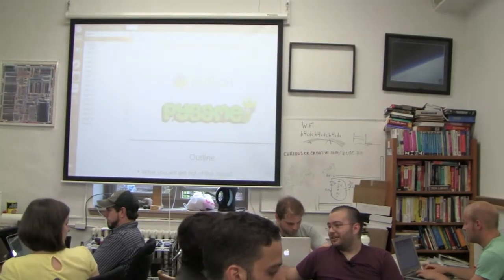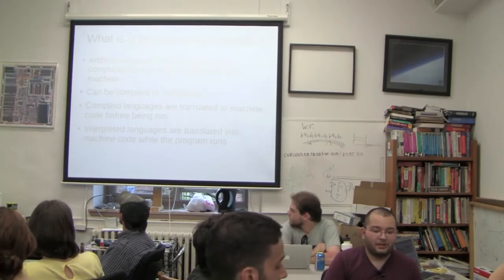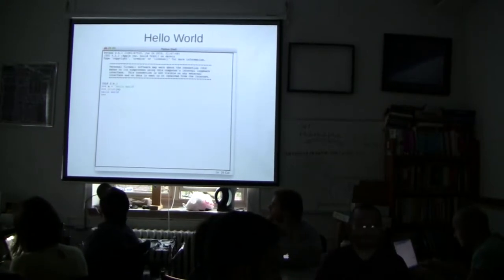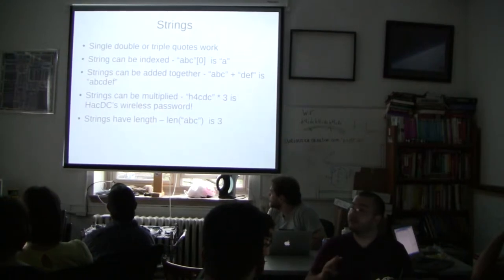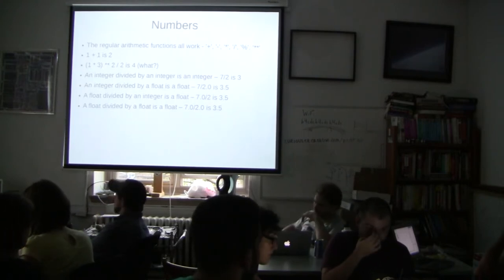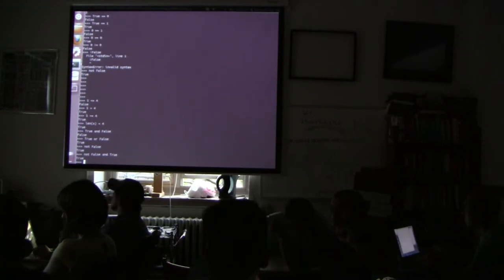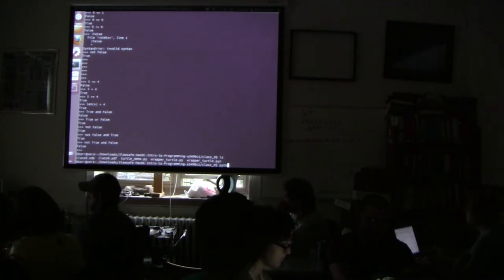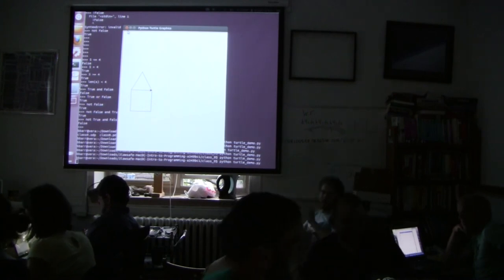Intro to Programming With Python: Class 1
Introduction to Programming With Python Class 1, taught by Brad Barr for HacDC and Knowledge Commons DC (KCDC) on June 7, 2012.